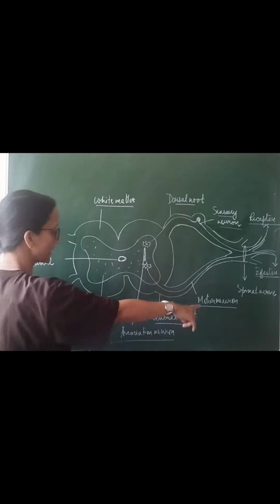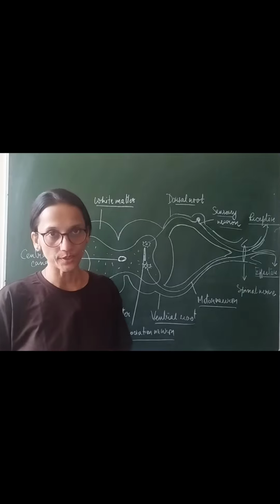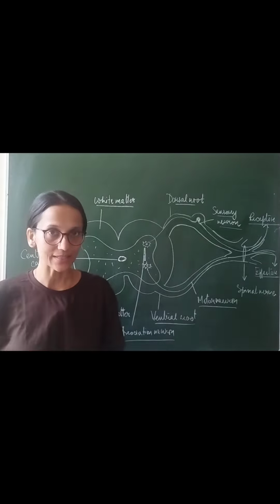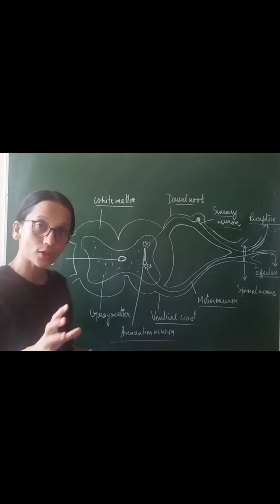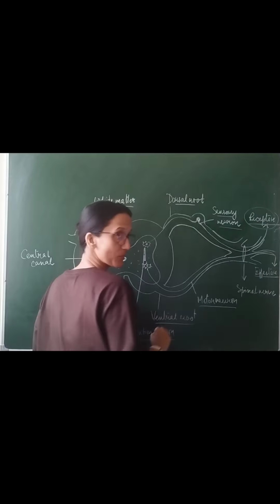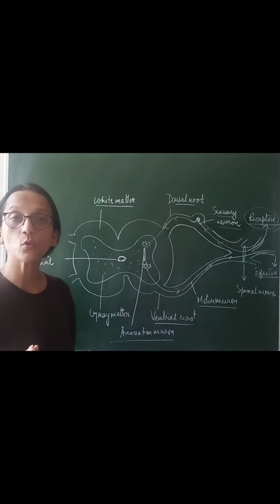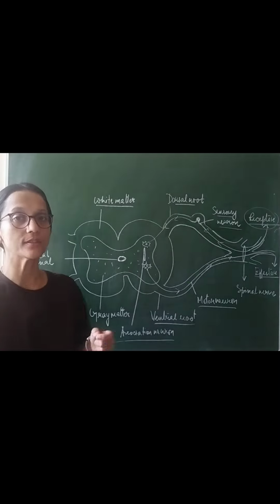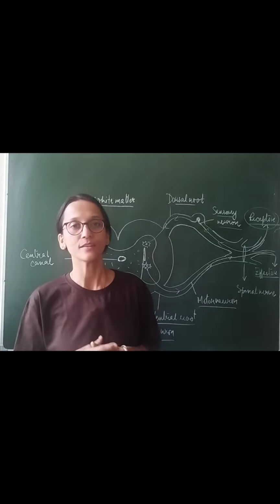Spinal cord# Dorsal root# Ventral root# Spinal nerve# 10 ICSE# 10 CBSE